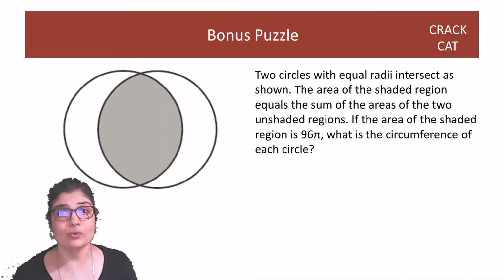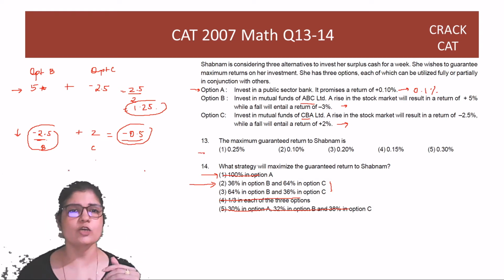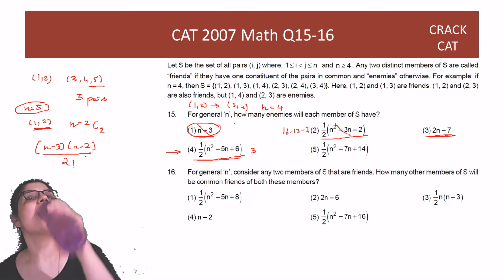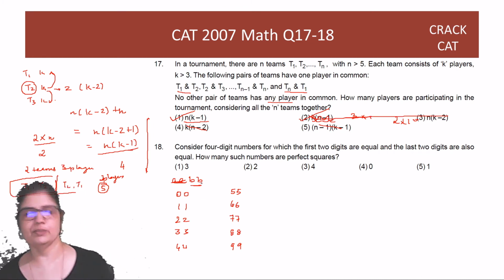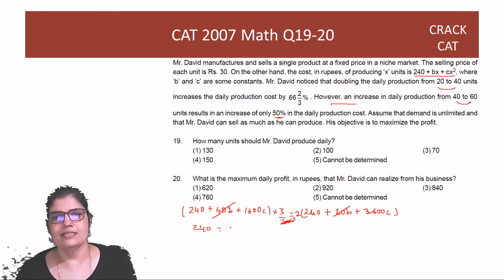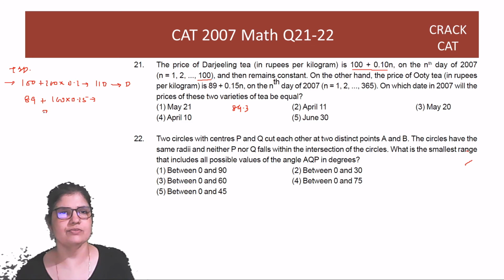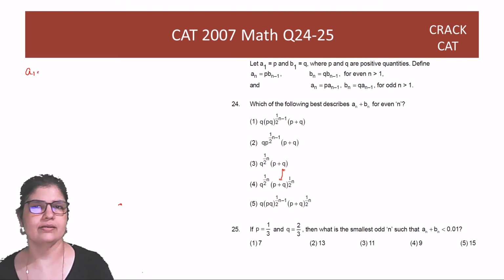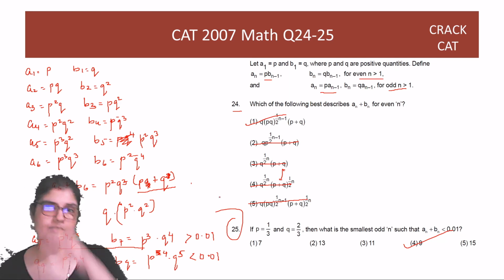CAT 2020 : CAT 2007 Quant | CAT Paper | By Munira Lokhandwala (Lecture 12)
CAT 2020 | CAT 2007 Math | CAT Paper | By Munira Lokhandwala | CAT 2020 Strategy

Glen Baxter Revenge of the Stammerer

To download notes, click here NOW :Will be added soon.

Munira Lokhandwala, a serial CAT 100 percentiler 2 times, IIM-C alumnus, and CAT preparation coach for over 20 years share her road map to ace CAT 2020 in less than 115 Days.